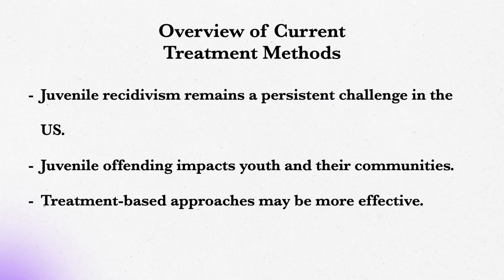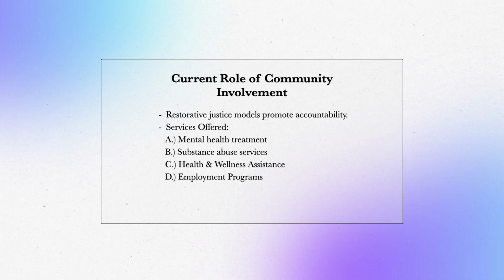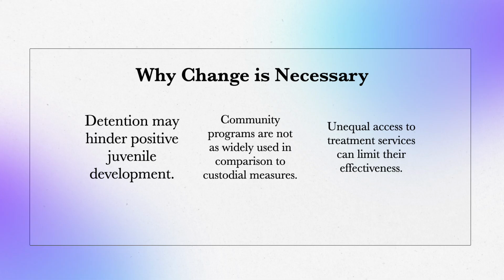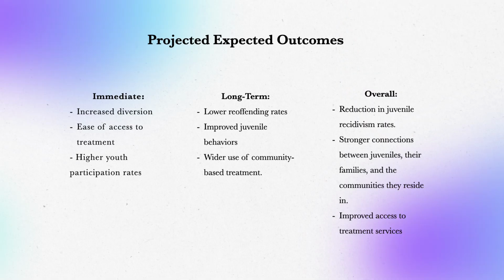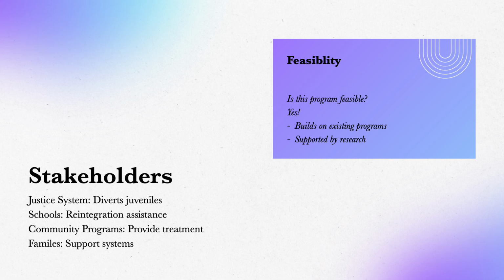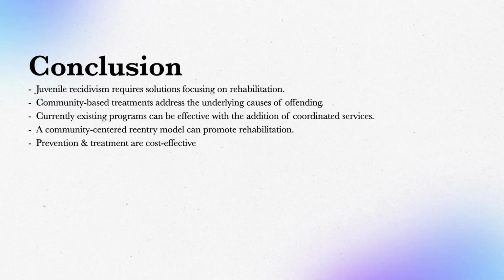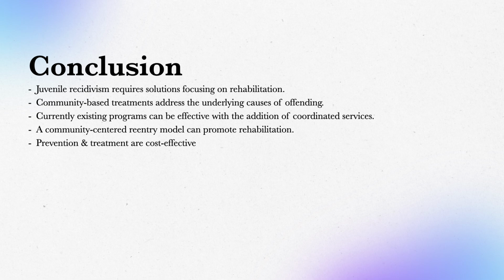Community Centered Reentry - Presentation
Project for my Contemporary Issues in Criminal Justice course at Tiffin University for the Criminal Justice Master's program.